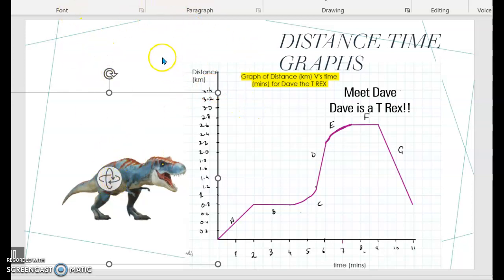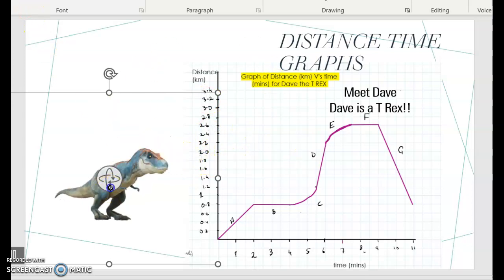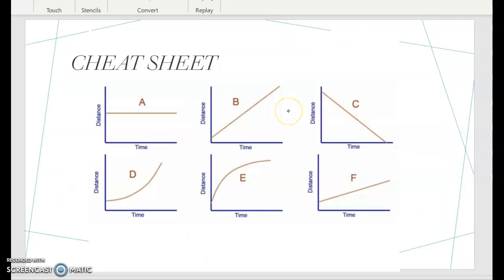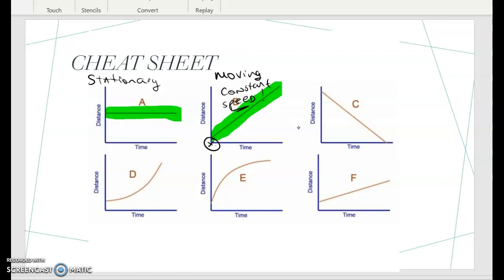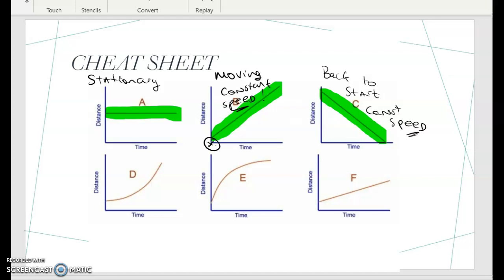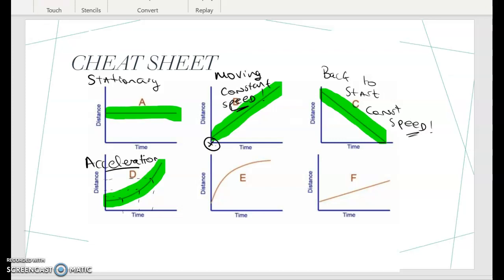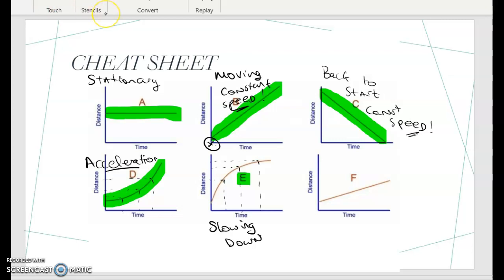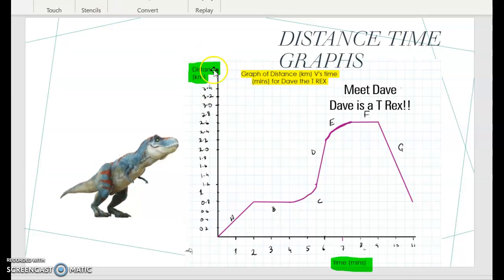DT graph Intro